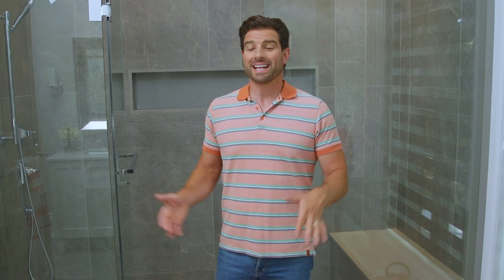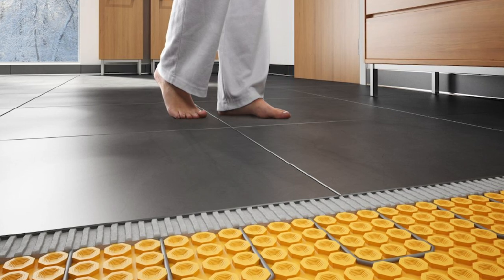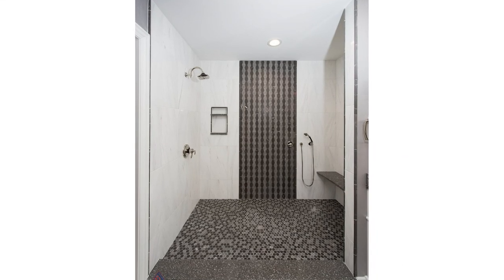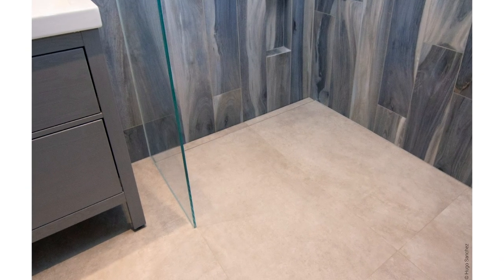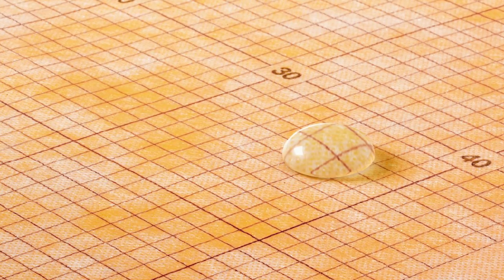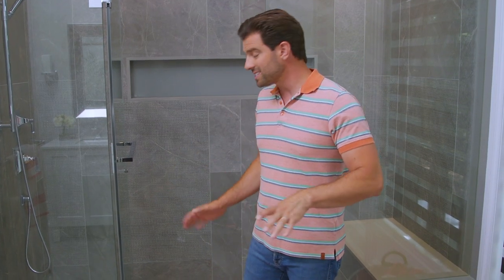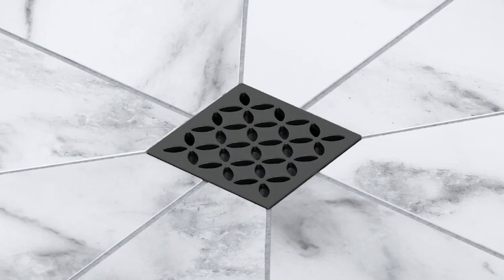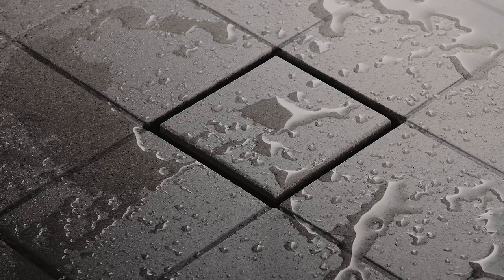Coming Clean About Bells & Whistles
In this episode of Coming Clean, I talk about what you can do to bring your shower to the next level.

The options to make your shower more luxurious are both inside and outside the wall.

One thing you can do is increase the comfort by heating your shower floor. A great way of doing this is installing Schluter Systems' Ditra-Heat underneath your tile.

Drains are often overlooked when it comes to shower design. There are many options such as linear drains, patterned drains, and a tile-able option that blends in with your design.